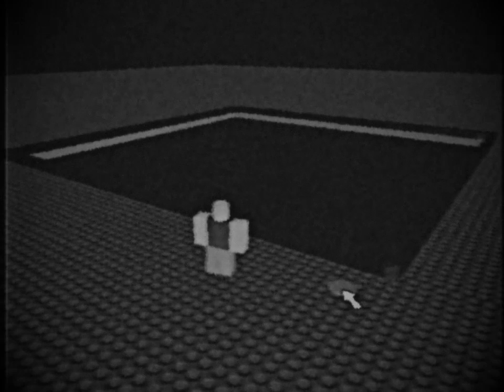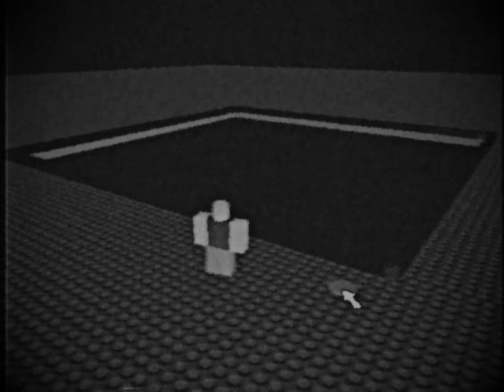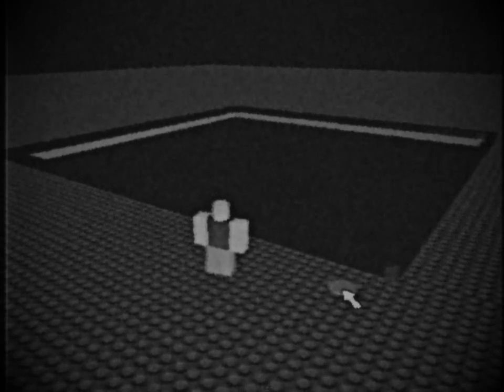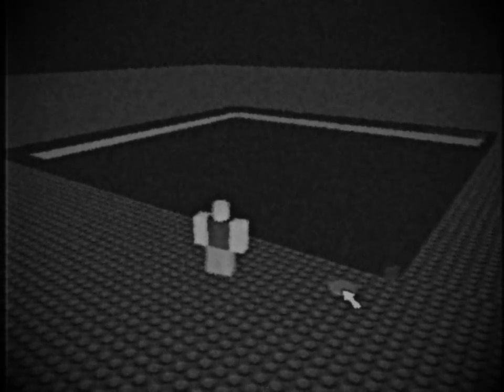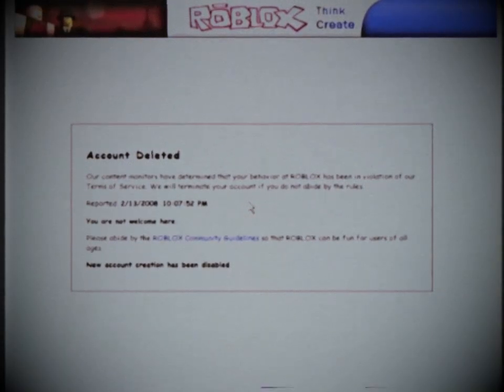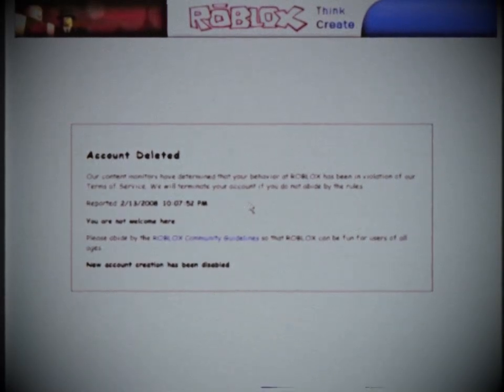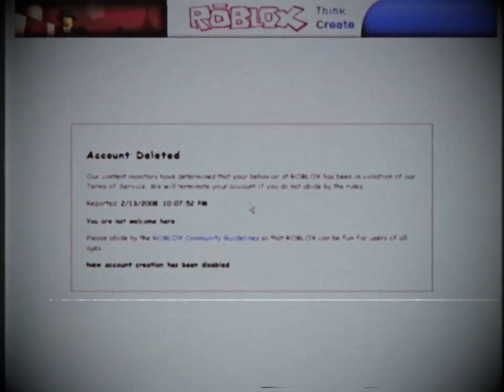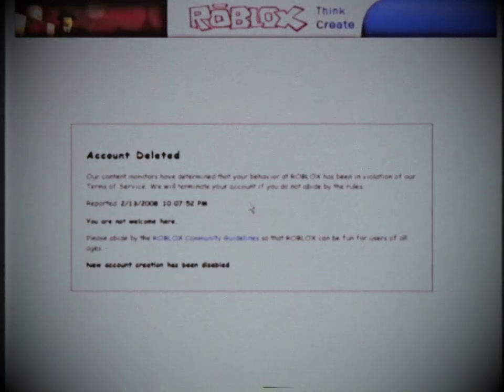(Creepypasta) Roblox: The Pit (by RodrigoJogos)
Credit: RodrigoJogos

Sound FX from:
Chosic
Disney Wiki
FindSounds
FreeSFX
Freesound
SoundBible
Sounddogs
Soundeffects Wiki
Sound Ideas
Sound Image
Storyblocks
The Sounds Resource
Videvo